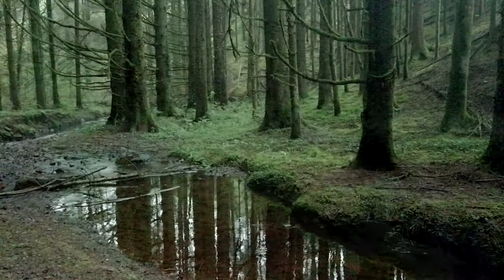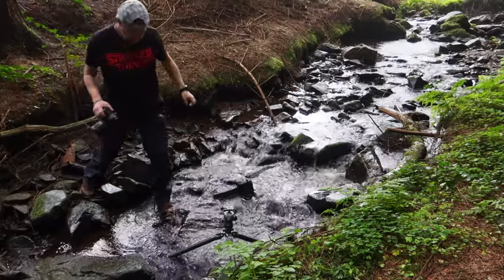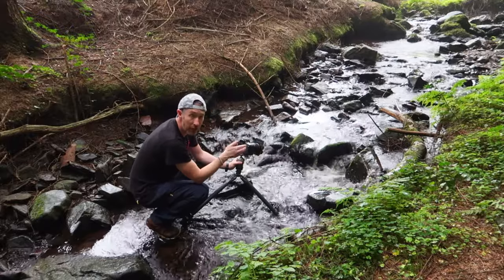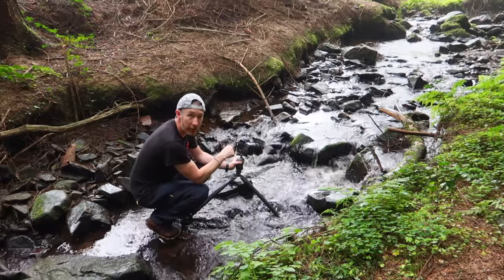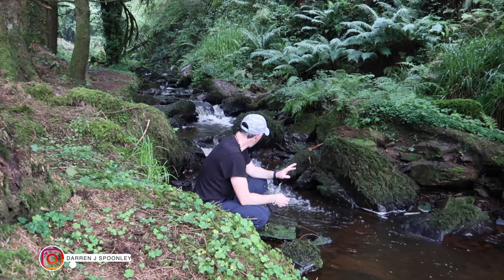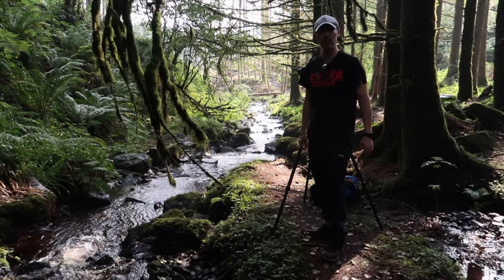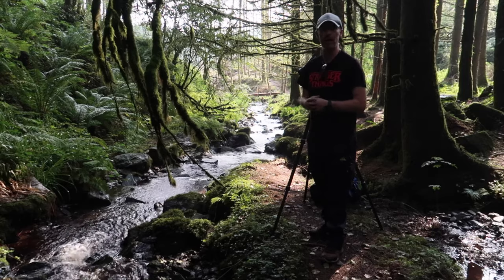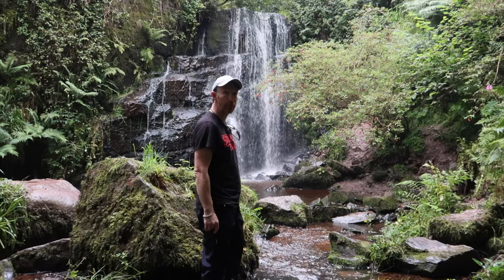Creating movement in still images ? | Outdoor Photography Vlog | Cork, Ireland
It was a grey and full day in Ireland so I decided to head to the woods and in particular a woods that has a stunning waterfall right at the very end of it .

Also known as Ballard Waterfall this area has beauty around every curve and my intention was to capture some of this while the light was flat and even across the scene..

Join me as I talk about how I setup my shots and create images which keep the flow of water as I travel up towards an incredible waterfall at the end .

I found myself once again trying to avoid people and even tho this area is mainly only known to locals it was still quite busy .

Camera Bodies
Canon 6D

Insta360 1x

Lenses:
Canon 16-35mm F4 IS USM L

job Gorillapod 3k Kit